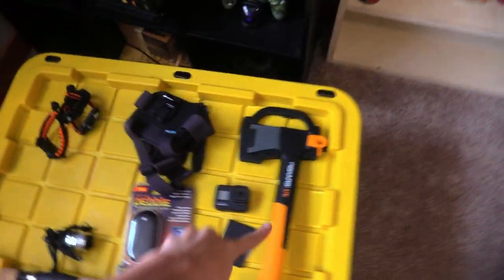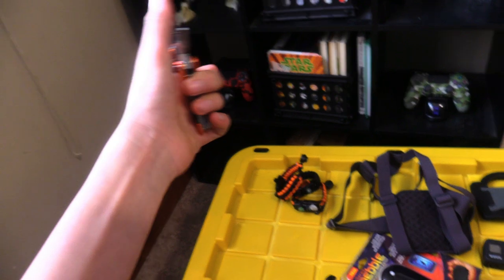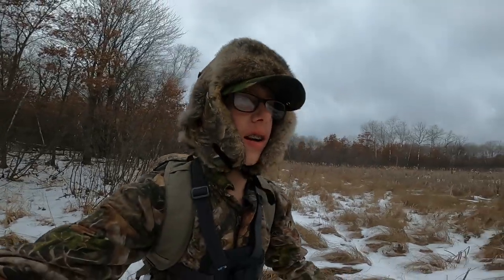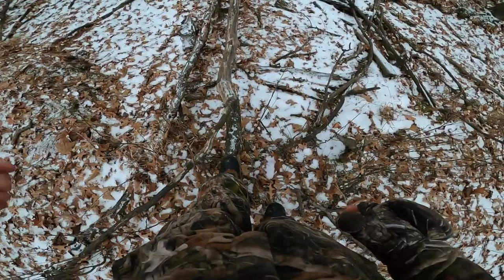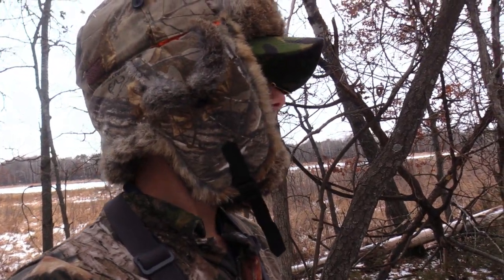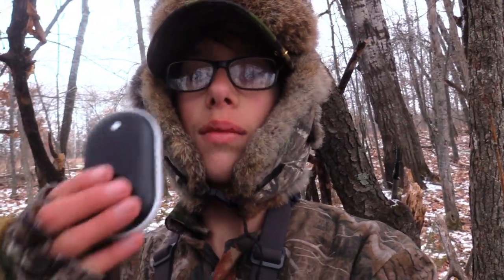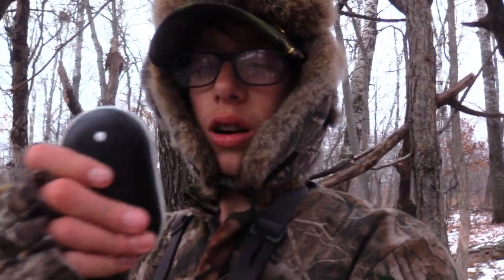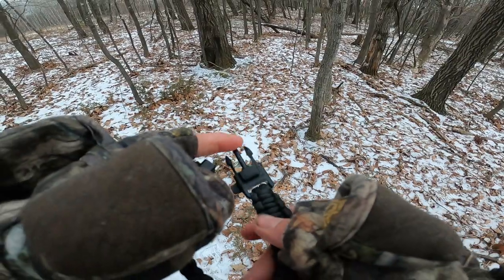Christmas Survival Challenge! Christmas Presents ONLY!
In this video, I try to survive only with my Christmas presents!
We have been creating YouTube videos for 2 years now, our motive is to put laughter and inspiration into people's lives. Us brothers love to laugh, so we made this YouTube channel to make ourselves and others laugh and enjoy the entertainment. Our inspiration is this verse "We can do all things through The Lord who gives me strength" Philippians 4:13. We love that verse because we always thought that having a YouTube channel and inspiring people through it was never going to happen, but here we are. Sit back and relax, and prepare to be amazed!

Timecodes
0:00- What I got for Christmas
2:37- Finding Food
4:32- Getting my frog gig
6:05- Building my shelter
8:48- Warmth Part 1
9:42- Multi tools
10:33- Warmth Part 2
11:07- Survival Bracelet
13:29- Outro